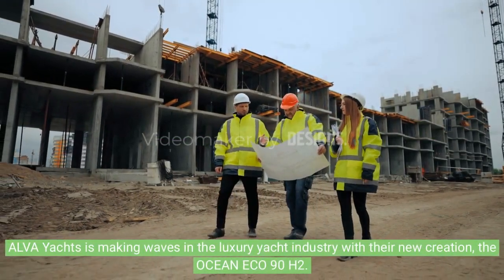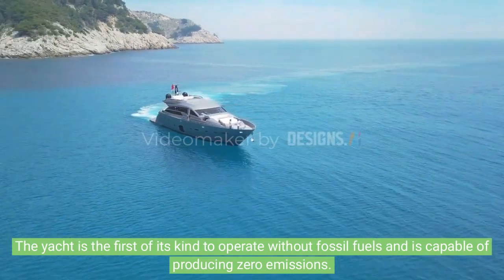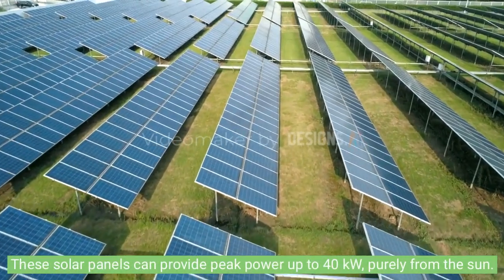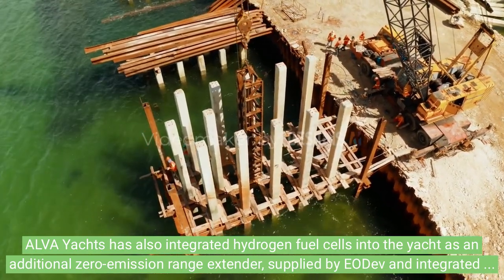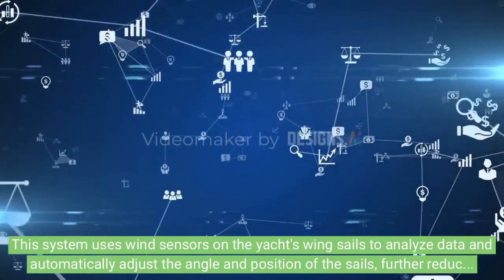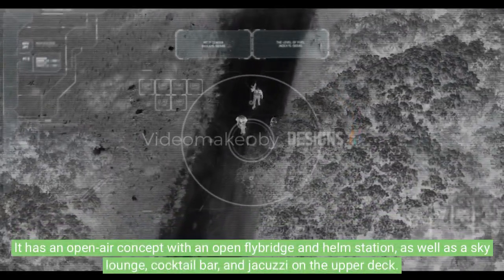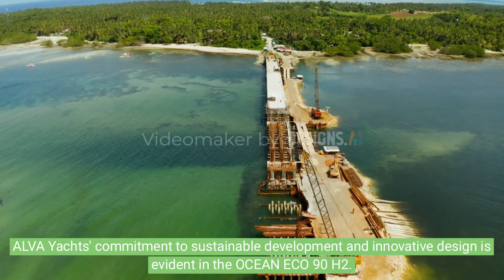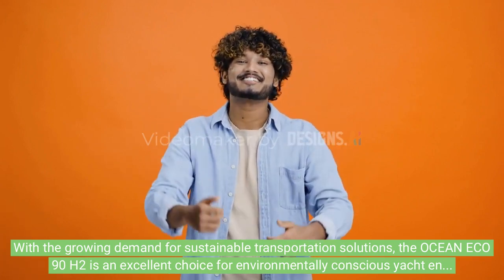"OCEAN ECO 90 H2: Solar Electric Super Yacht on Hydrogen and Sails by ALVA Yachts"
Welcome to our YouTube video where we're excited to introduce you to the OCEAN ECO 90 H2, the latest creation from ALVA Yachts. This solar-powered electric catamaran is a super yacht that is making waves in the luxury yacht industry, and we can't wait to share more with you about its impressive features.

The OCEAN ECO 90 H2 is a 90-foot super yacht that is powered by a zero-emissions propulsion system, making it the first of its kind to operate without fossil fuels and produce zero emissions. This sustainable energy source includes hydrogen fuel cells and sails, reducing the yacht's dependence on traditional fuels.

This ultra-green yacht comes with two 250 kW motors that can be upgraded to a 2x480 kW system, and it's powered by a 500 kW-h battery on board that can be charged with 200 square meters of solar panels on the ship's deck. These solar panels can provide peak power up to 40 kW, just from the sun. ALVA Yachts has also integrated hydrogen fuel cells into the yacht as an additional zero-emission range extender, supplied by EODev and integrated by SECO Marine, taking the yacht's sustainability to a whole new level.

The OCEAN ECO 90 H2 features the Oceanwings wind propulsion system from Ayro, which uses wind sensors on the yacht's wing sails to analyze data and automatically adjust the angle and position of the sails, further reducing its dependence on traditional fuels. The yacht is not only environmentally friendly but also luxurious, with an open-air concept that includes an open flybridge and helm station, a sky lounge, cocktail bar, and a jacuzzi on the upper deck.

The yacht's amenities include a large galley with a full-sized refrigerator, bar, and a large dining table. ALVA Yachts' commitment to sustainable development and innovative design is evident in the OCEAN ECO 90 H2, making it a great example of the company's efforts to reduce the carbon footprint of the maritime industry.

In conclusion, with the growing demand for sustainable transportation solutions, the OCEAN ECO 90 H2 is an excellent choice for environmentally conscious yacht enthusiasts who want to travel in style.